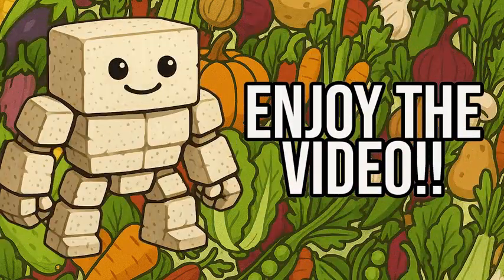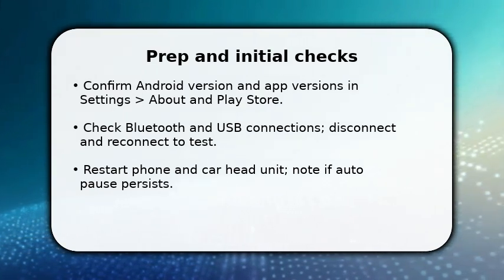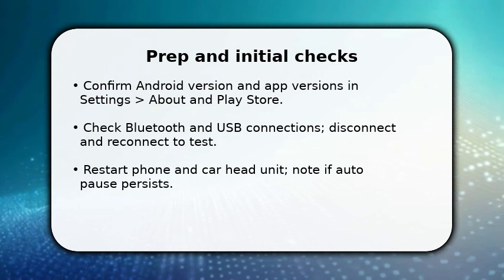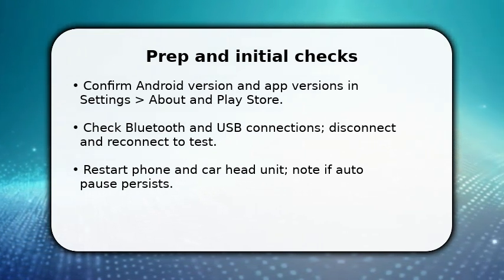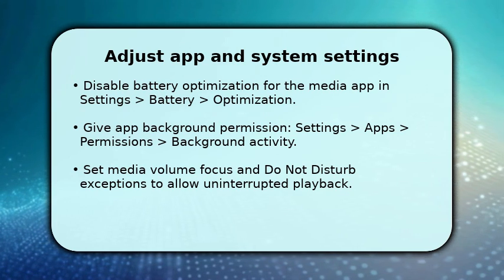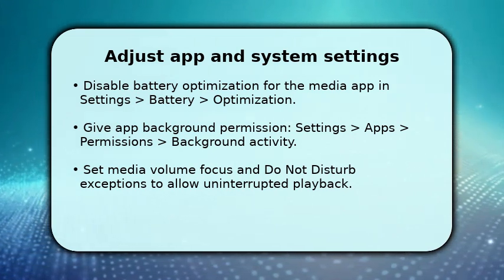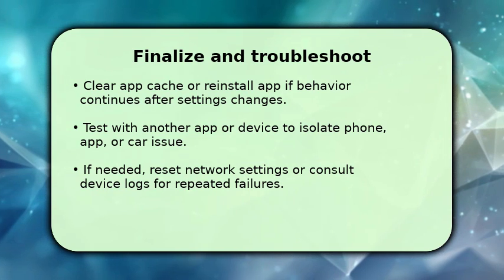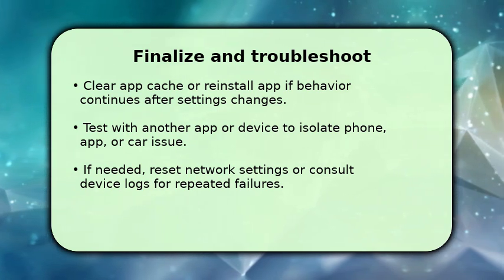How to Fix Auto Pause in Android - Step by Step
Discover the step-by-step guide to fixing auto pause issues in Android applications. This video will walk you through diagnosing common problems, adjusting settings within your device's system preferences, and applying fixes that can resolve interruptions caused by automatic pauses.